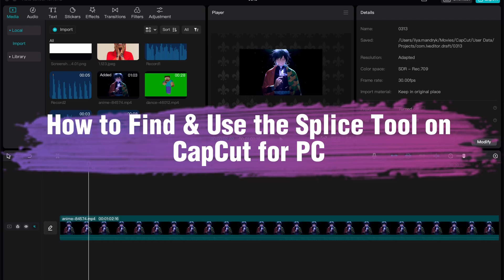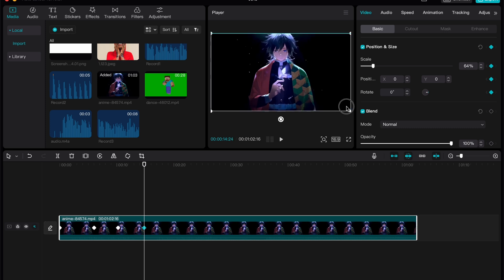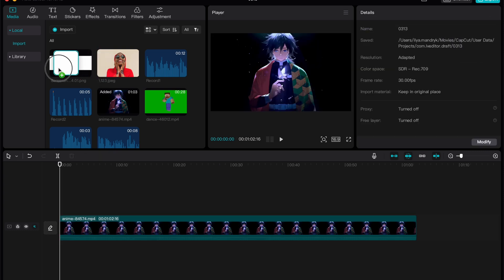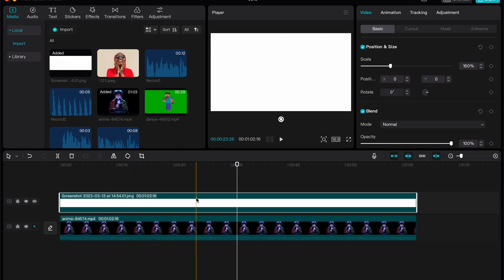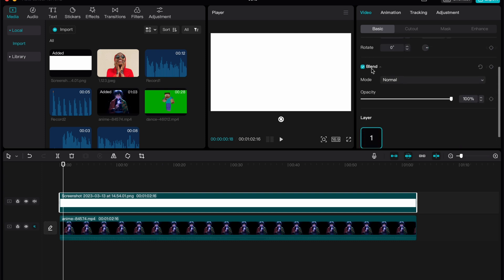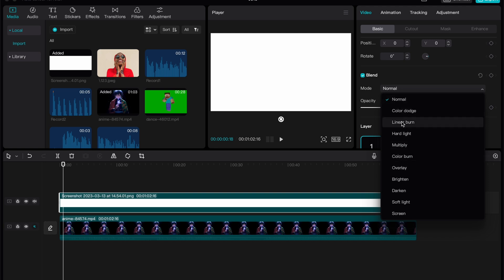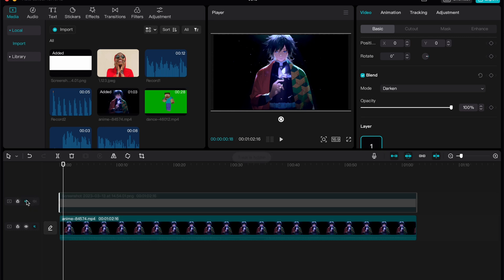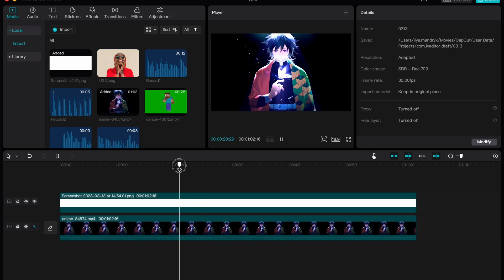How to Find & Use the Splice Tool on CapCut for PC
Now You Know How to Find & Use the Splice Tool on CapCut for PC